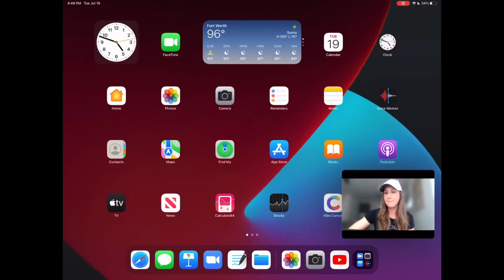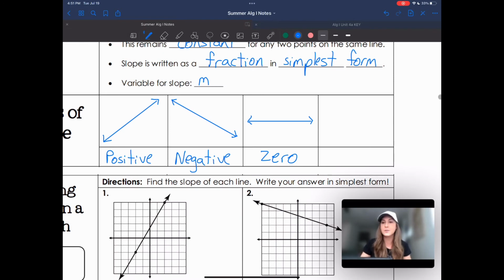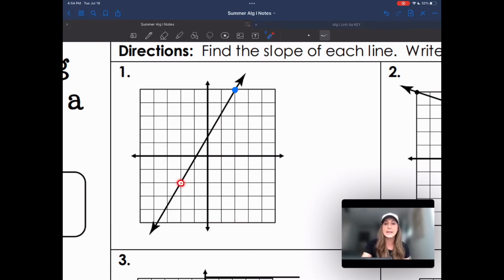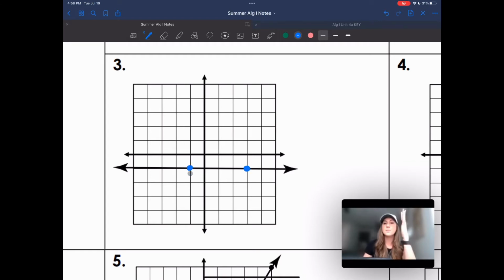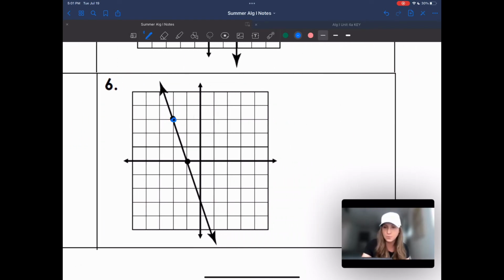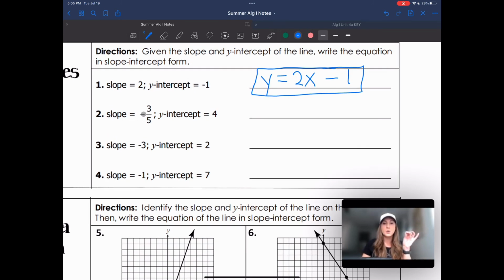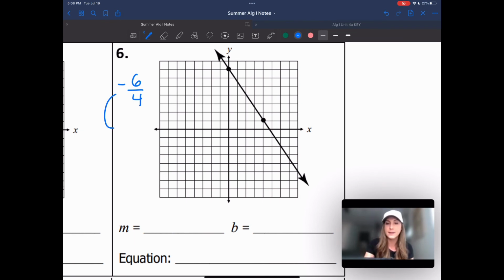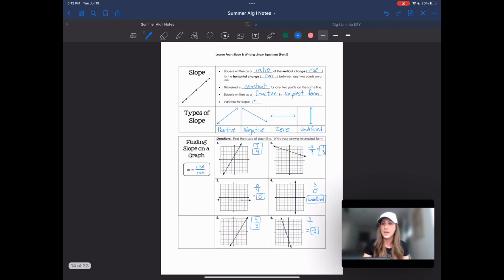Summer Algebra I Lesson Four: Slope and Writing Linear Equations (Part I)